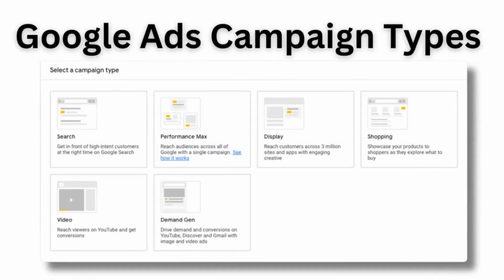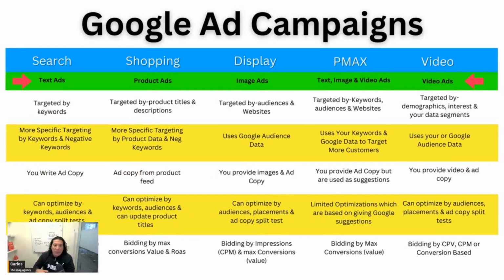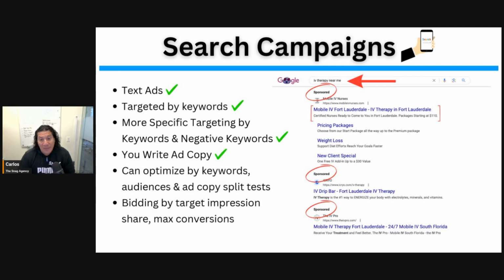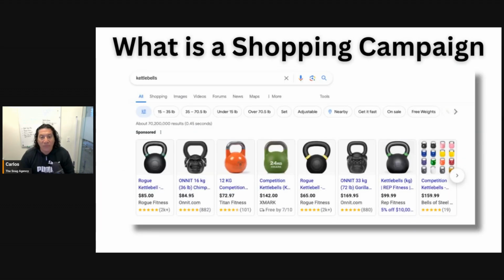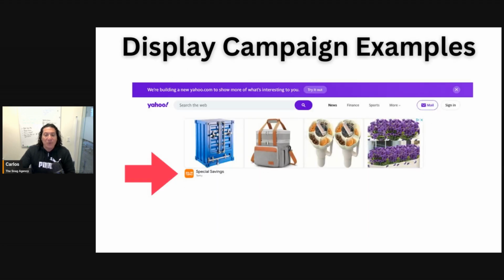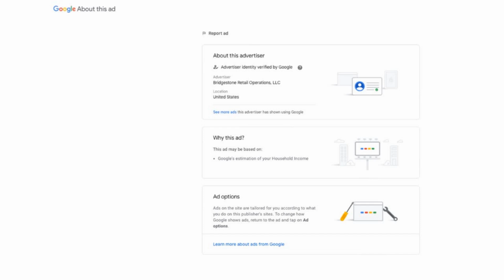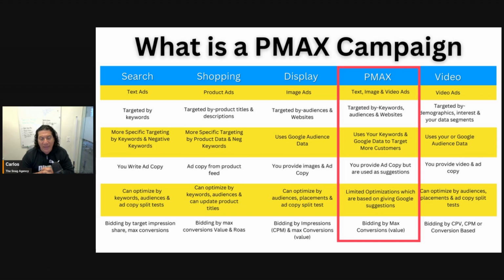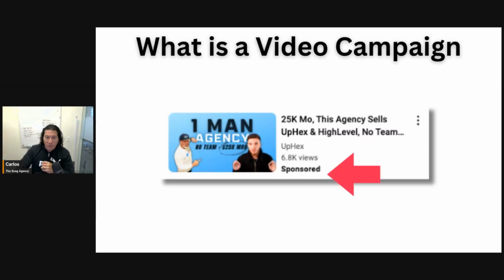Google Ad Campaign Types Explained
If you are a new business owner and just starting to run Google ads, this video is for you! In this video I discuss all the campaign types available in your Google Ad dashboard!

Campaign Types Time Stamps
Search Campaigns - 2:15
Shopping Campaigns - 4:24
Display Campaigns - 5:04
PMAX Campaigns - 8:00
Video Campaigns - 9:30